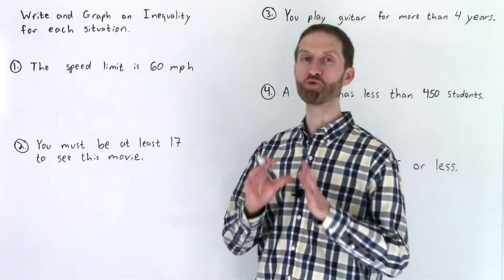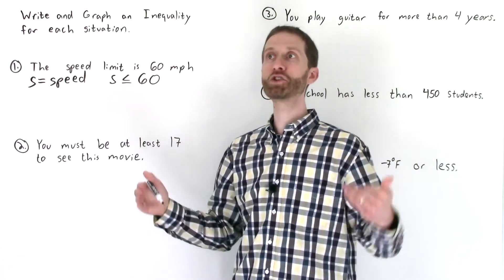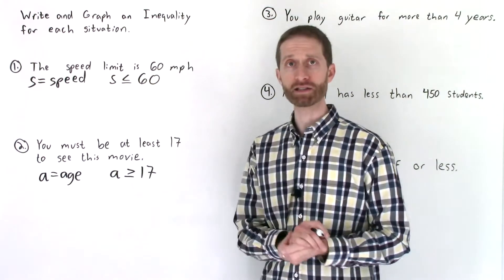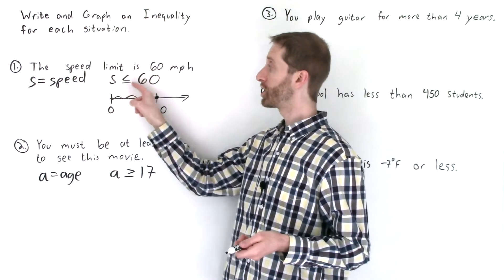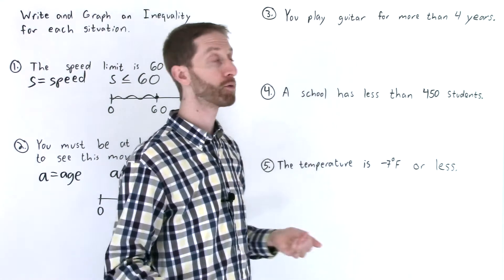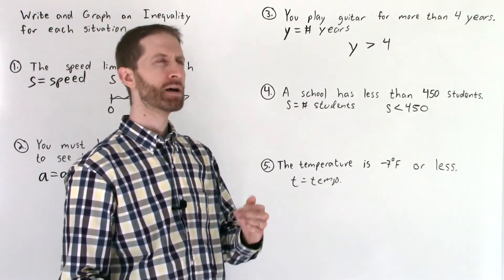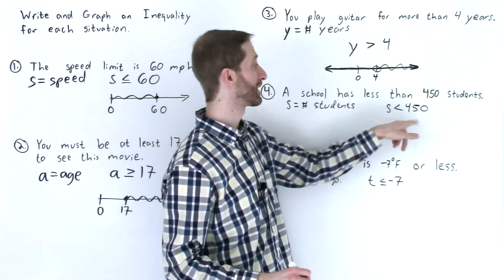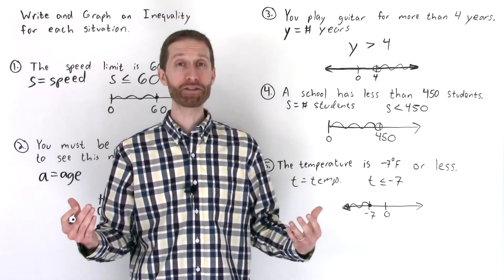Writing and Graphing Inequalities from Real World Situations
This Math Help Video Tutorial is all about how to translate a word sentence into a math expression involving an inequality sign.  You will also learn how to graph inequalities on a number line.  Know when to rock an open or closed circle and what direction to shade!

The site will walk you step by step through every problem type in your course!

The energy in my videos comes from my love for math and teaching.  I am grateful to have spent over 10 years teaching in a public high school and middle school in Southeast, Pennyslvania.  I loved coming into class every day to teach everything from Algebra 1 to those who struggle with math through to teaching AP Calculus AB and BC to those who love math and everyone in between.  I thought to bring the many inspiring lessons and moments I was fortunate my students and I shared together to the world with these videos.